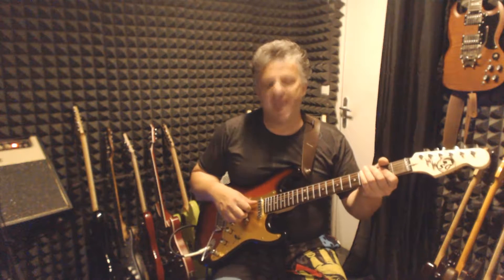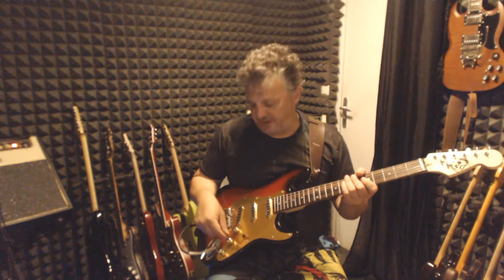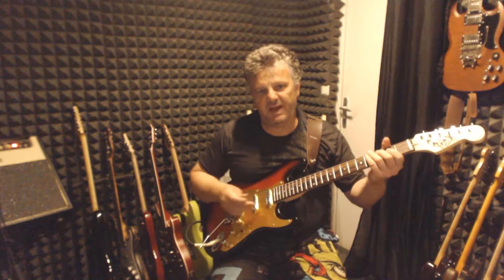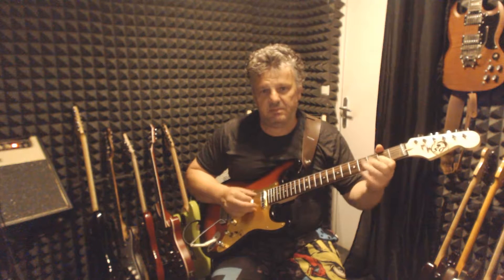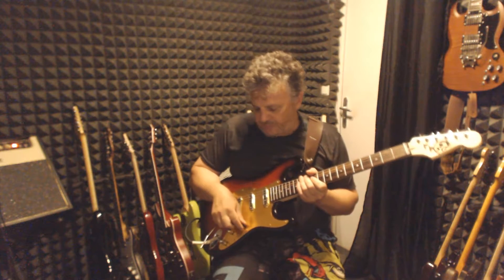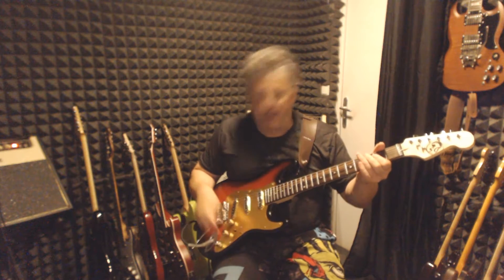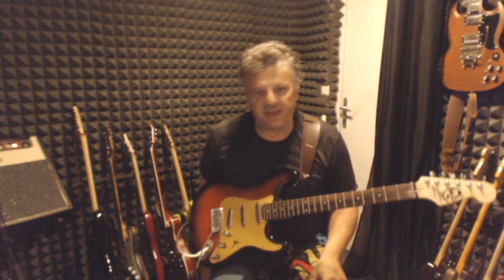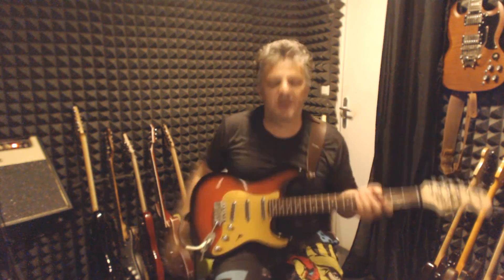Two Volume Strat Plus Wiring Demo - Brighton Rock GFS Pickups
Read the complete article and get access to the diagram.

My music is distributed on every major platform

Rock on